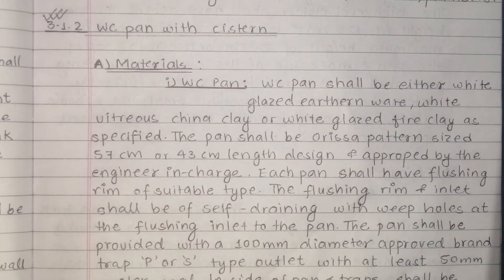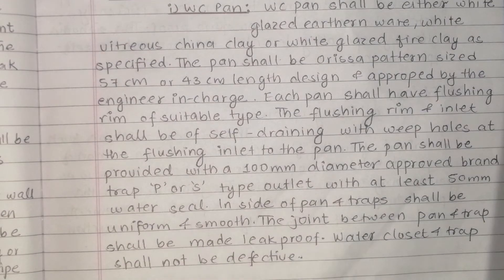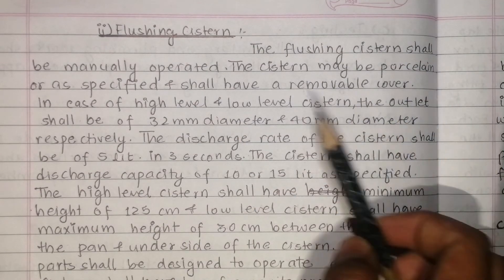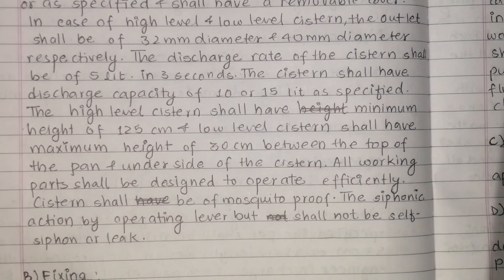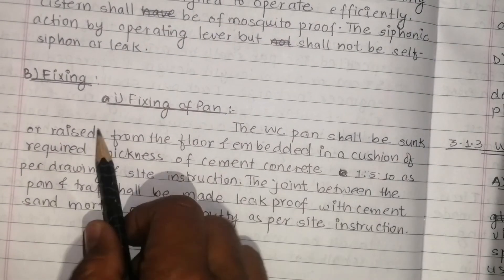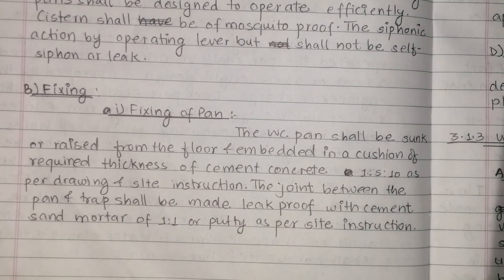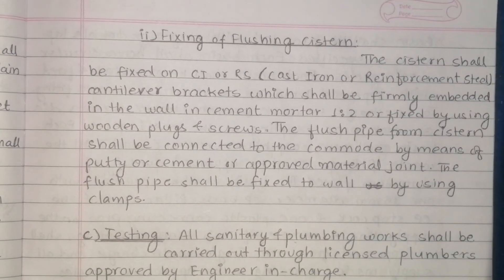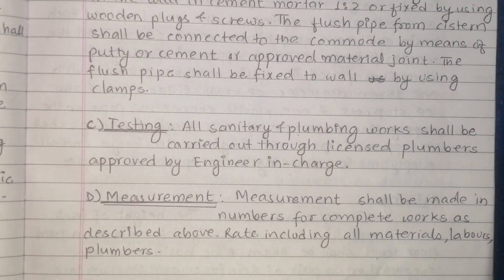Detail Specification of WC Pan with Cistern | Estimating and Costing 3rd | 6th sem | Prashant YT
1subscriber = More inspiration to make Videos